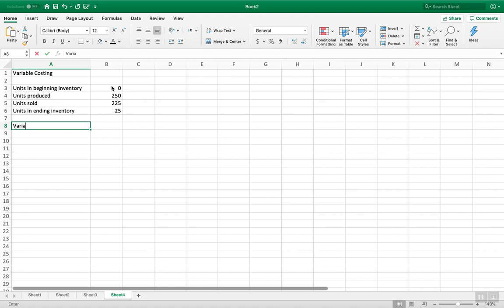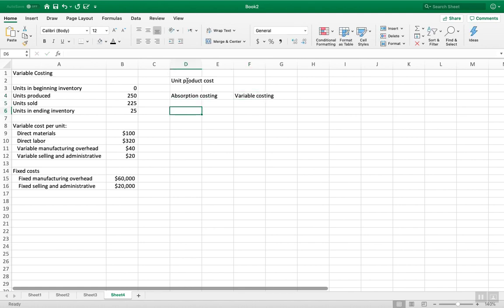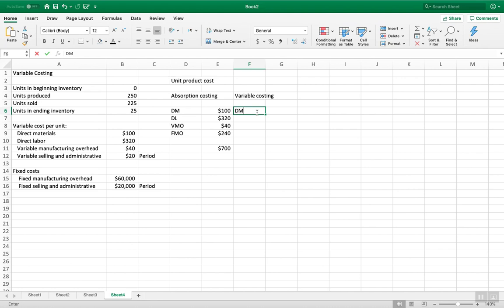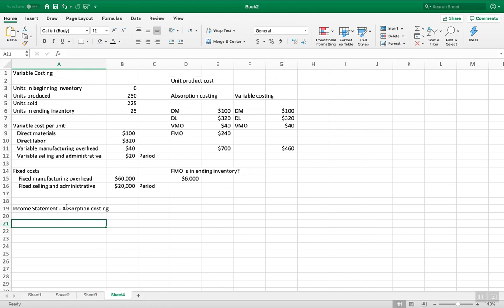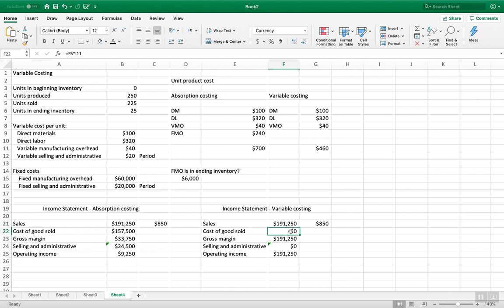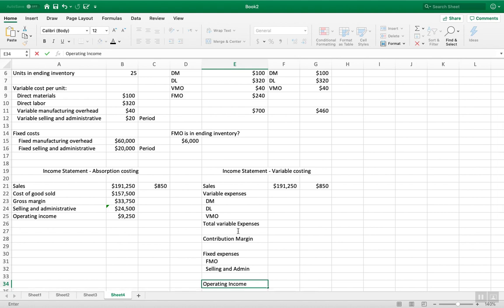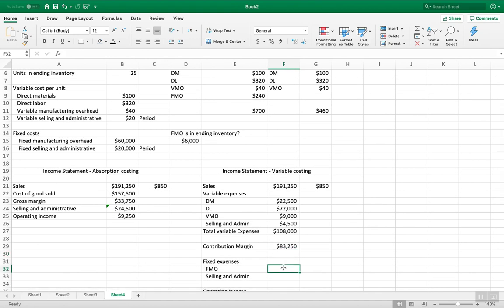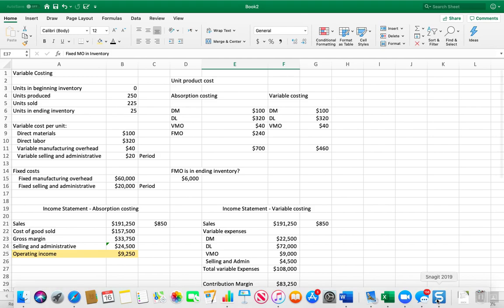Variable Costing Lecture